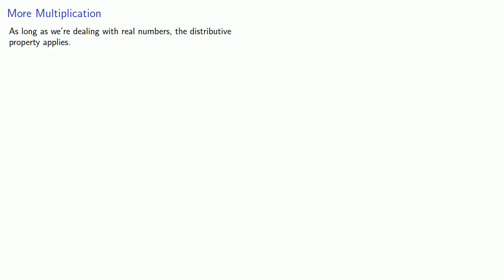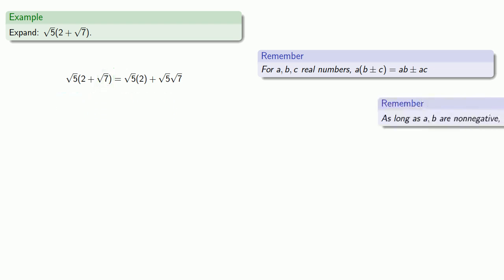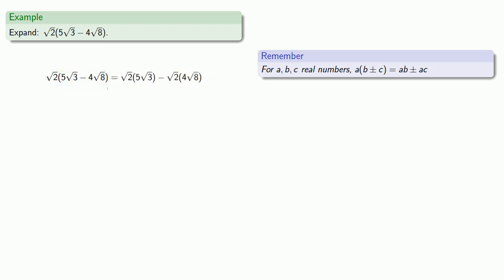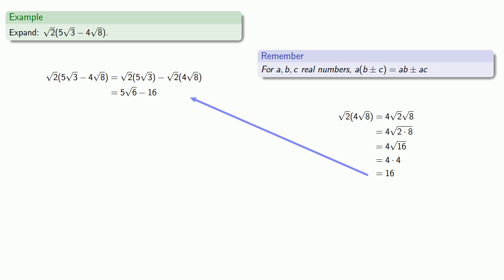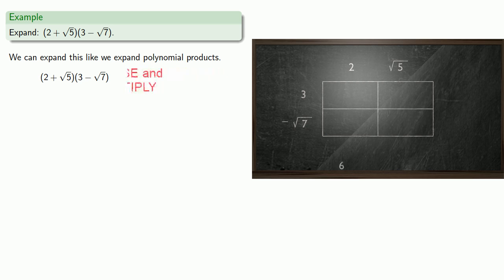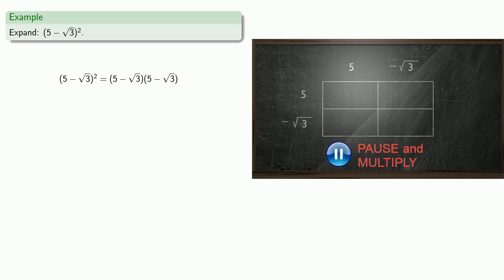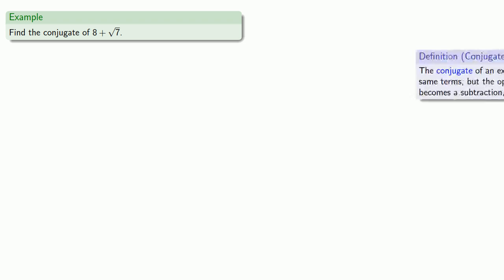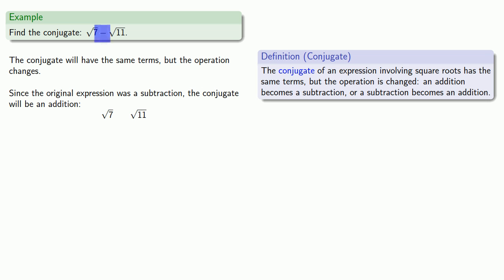Multiplying Radicals, Part Two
Multiplying radicals using distributive property.